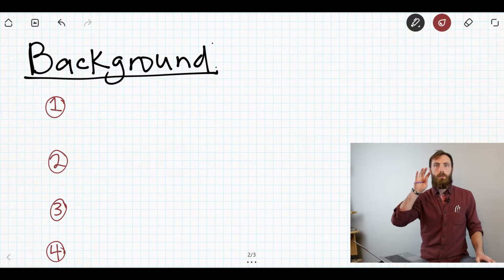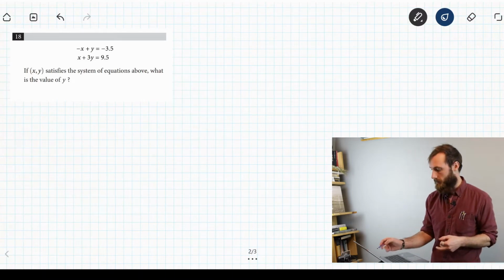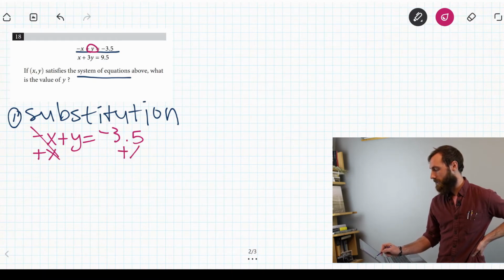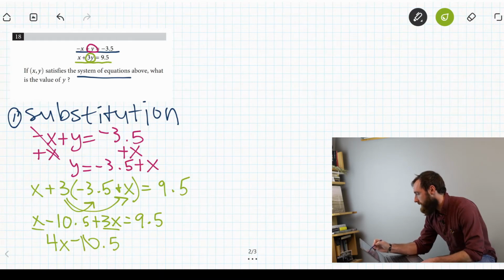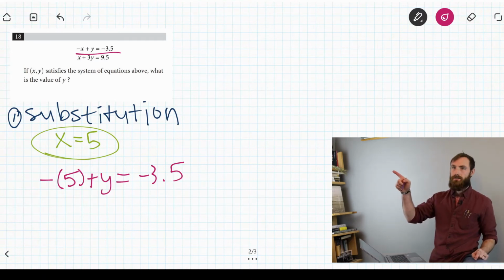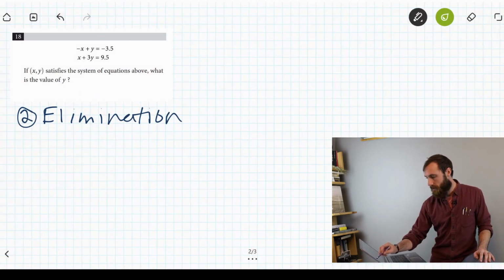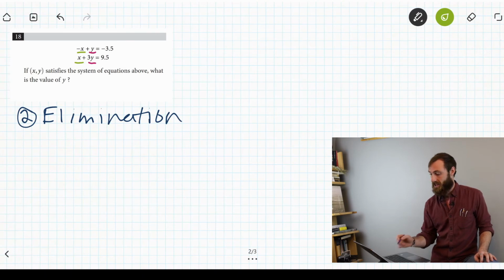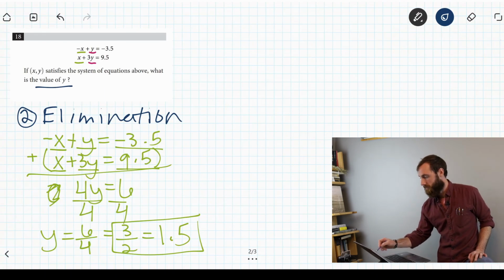SAT Math: Solving Systems of Equations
In this video, we'll exercise the Basic skills for solving Systems of Equations questions on the SAT. We will use Real CollegeBoard questions to practice the two simplest methods: Substitution and Elimination.

0:00 - SATs with Mr. B
0:16 - Skills & Vocab Overview
1:56 - First Practice Question
3:27 - Solving w/ Substitution
8:48 - Solving w/ Elimination
12:43 - I'm so proud of YOU!